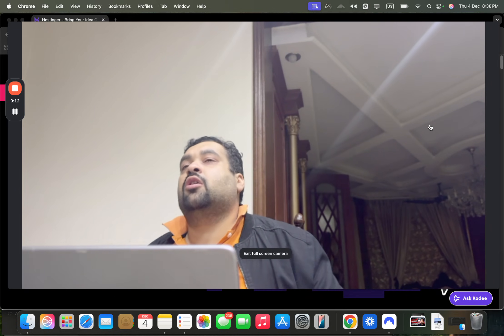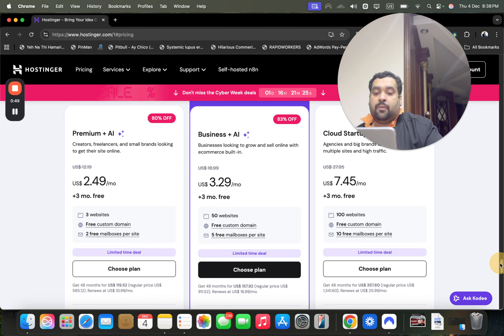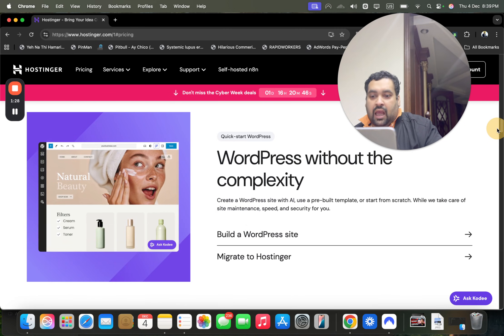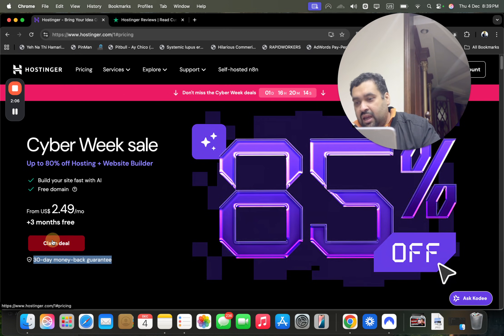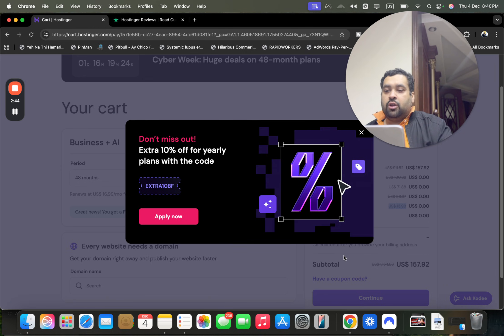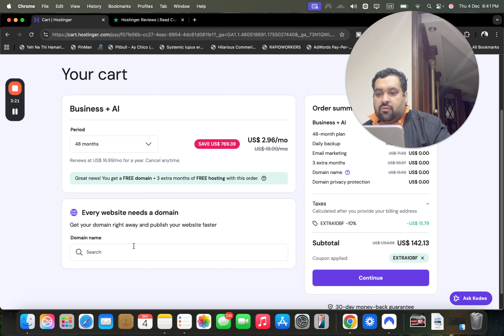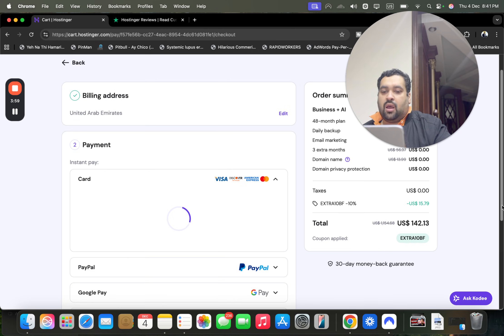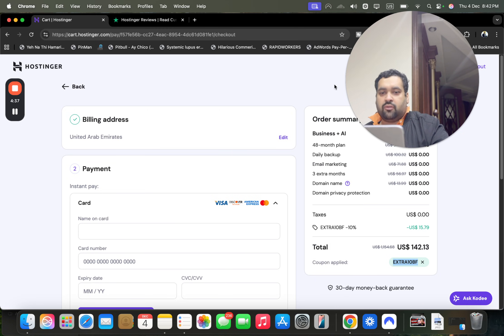Hostinger Coupon Code Discount 2025 — Up to 95% OFF! (Secret Coupon Codes Included) Dec 2025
🔥 Get 95% OFF on Hostinger!
💰 Use These Coupon Codes for Extra Savings:
🔹 ALIRAZAMARKETING
🔹 HI10

Unlock the BIGGEST Hostinger discount of the year — up to 95% OFF during Cyber Week! 🎉
In this step-by-step tutorial, I will show you:

✔️ How to activate the Cyber Week deal
✔️ How to claim your free domain
✔️ How to apply the extra 10% OFF coupon code
✔️ How to choose the best Hostinger plan
✔️ How to make sure you get the maximum discount (48-month trick)

I’ve been using Hostinger for 4+ years for my blogs and client websites — it’s fast, reliable, and perfect for WordPress or AI website building.

👉 Don’t forget to apply the coupon code for the additional 10% OFF!

✅ YouTube Chapters (Perfectly Structured)

0:00 – Introduction to Hostinger Cyber Week Sale (Up to 95% OFF)
0:11 – How to activate the exclusive discount link
0:29 – 30-day money-back guarantee explained
0:35 – Plans overview (up to 83% OFF + extra coupon savings)
0:48 – How to get full 95% OFF with coupon code
0:58 – Why Hostinger is worth it (AI tools, 4M+ users, 20 years)
1:12 – WordPress & AI website builder features
1:24 – Free website migration explained
1:36 – Hostinger reviews & Trustpilot rating (4.7 / 57k reviews)
1:45 – What I personally like about Hostinger
2:02 – How to claim the Cyber Week deal properly
2:10 – Choosing the right plan (recommendations)
2:30 – Cyber Week bonuses: free domain, backups, emails
2:55 – Extra 10% coupon code walkthrough
3:15 – Choosing 48-month billing for maximum discount
3:24 – How to claim your free domain (step-by-step)
3:31 – Domain options (.com, .net, etc.)
3:41 – Accessing the hPanel (Hostinger Control Panel)
3:53 – Final checkout screen overview
4:01 – Payment methods (Card, PayPal, Apple Pay, Google Pay)
4:11 – Confirming coupon code and final discount
4:18 – Final steps to complete your purchase
4:30 – Final thoughts & Hostinger recommendation
4:37 – Thank you + Call to Action